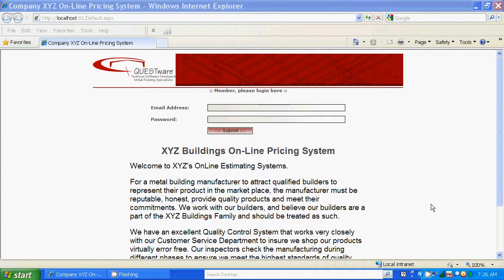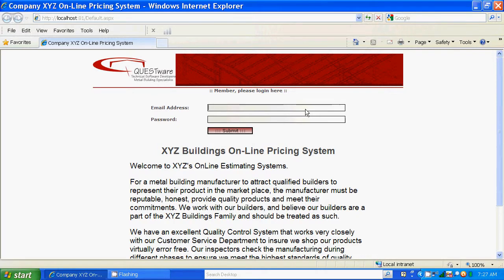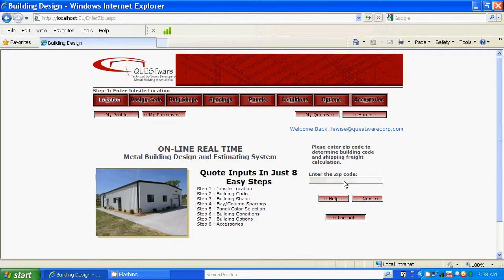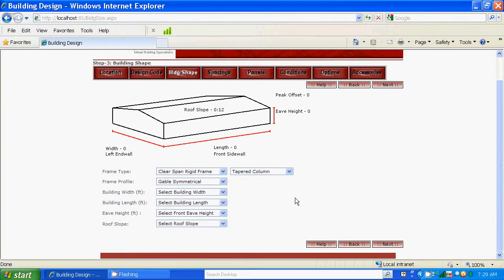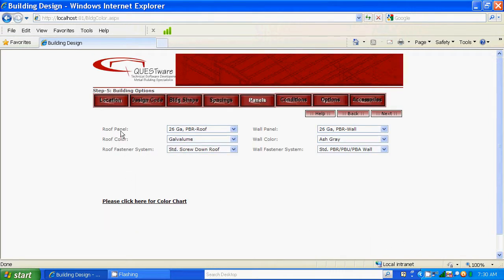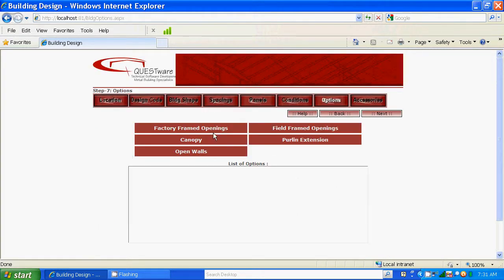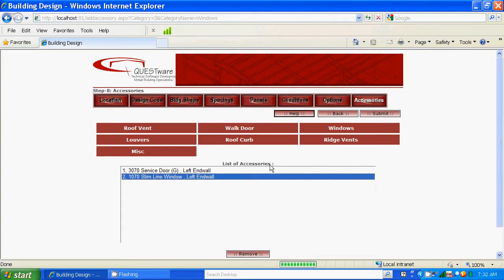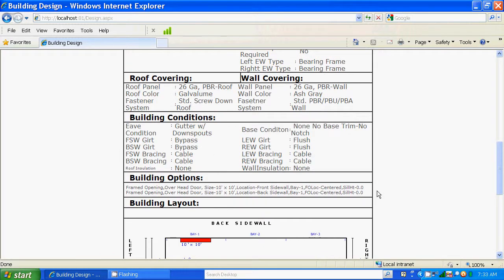QUESTware Web Pricing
QUESTware's on-line web pricing capabilities.